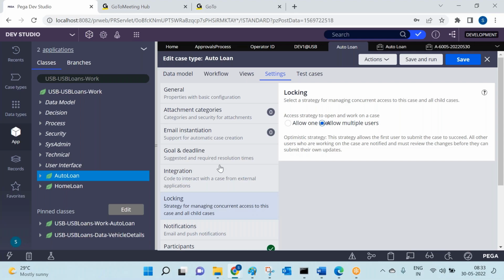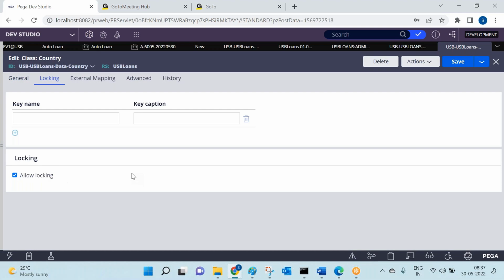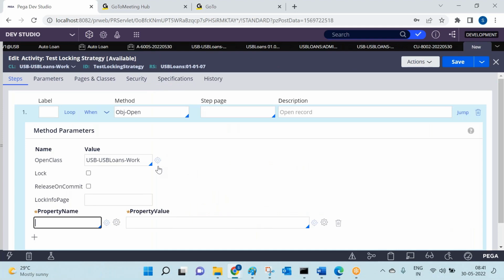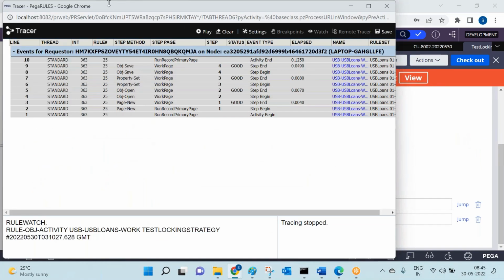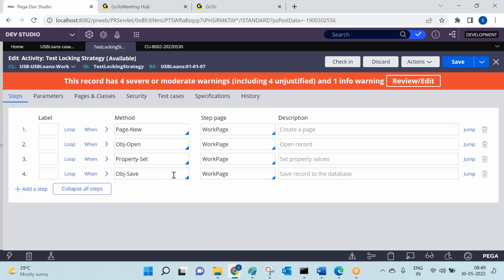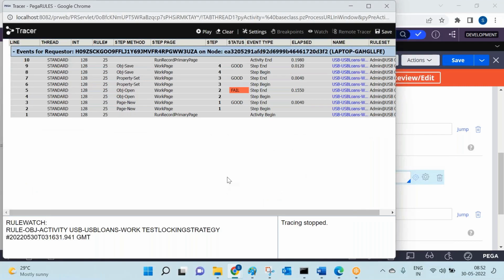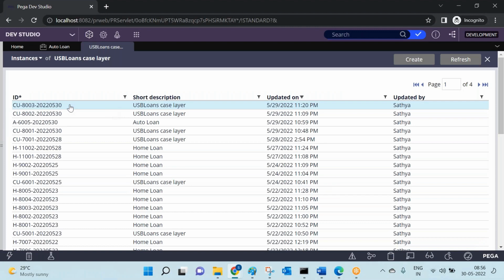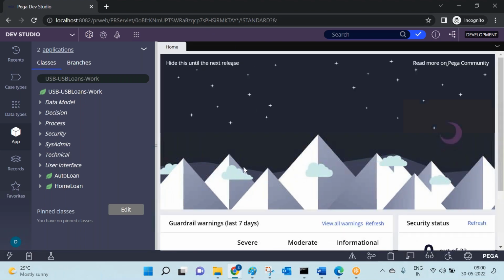Locking Mechanism Part 2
This video explains about the locking using activity method(Obj-Open)  in Pega